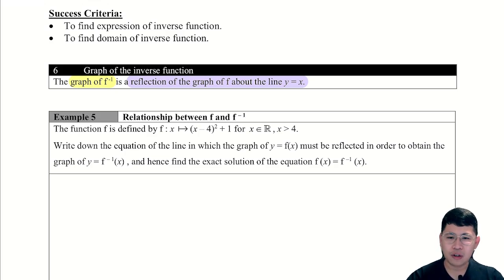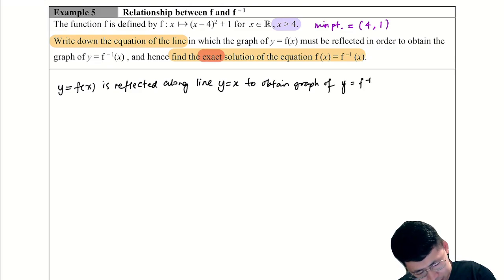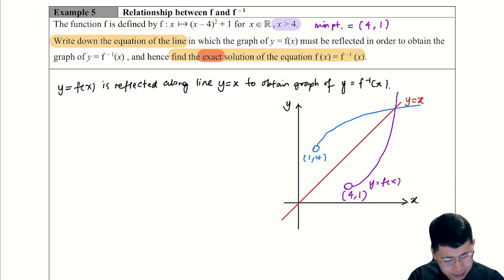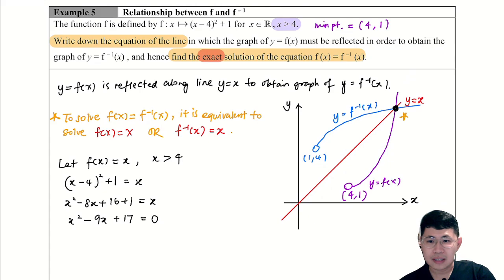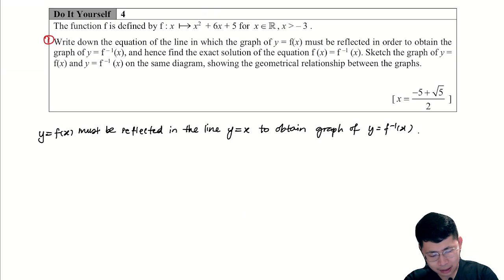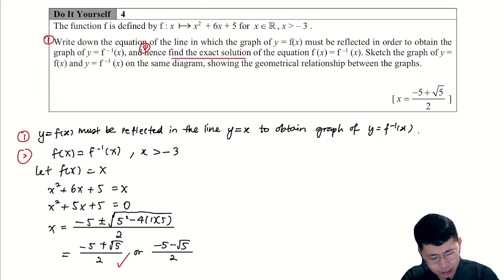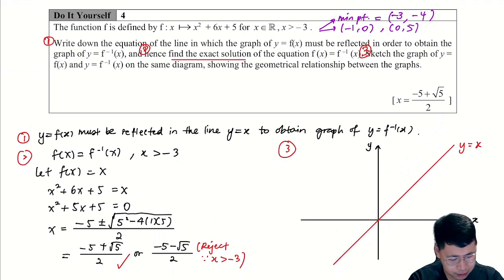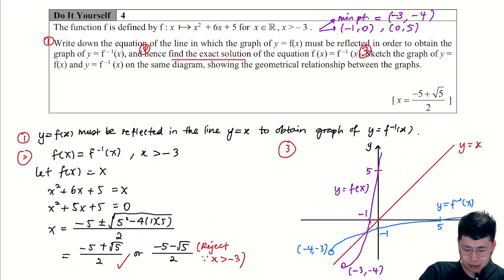2024 JC1 H2 Math C09 Functions Supplementary [5] - Graph of Inverse Function